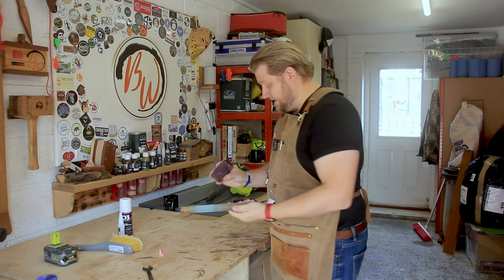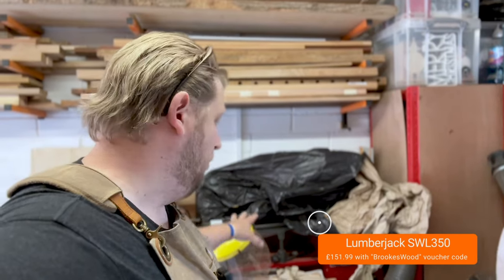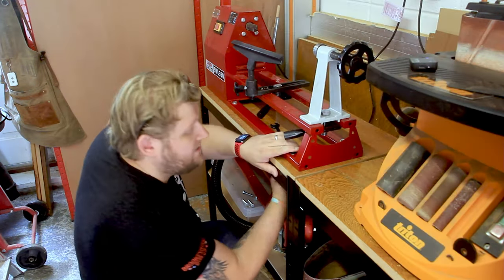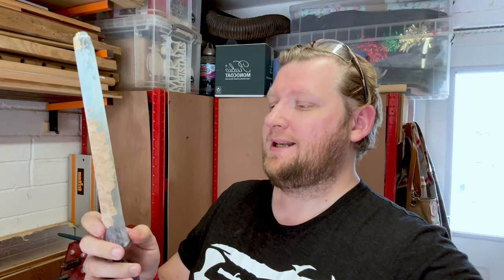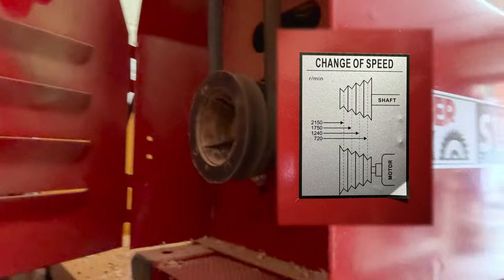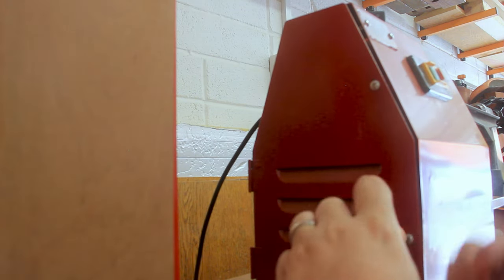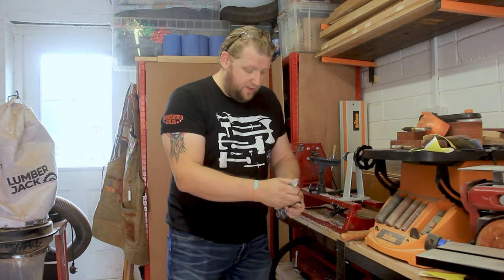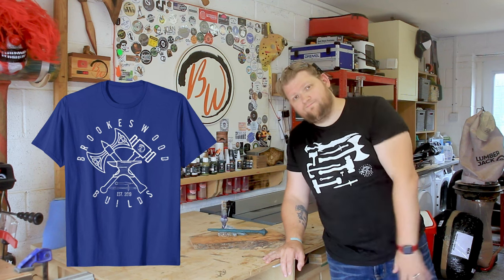Disaster strikes: My resin wand making journey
We are making a wand for one of Ollies friends. I had been given a bit of wooden burl & resin from @shopdogworkshop & thought that would make an awesome wand...well that was the plan but it didn't go 100% as planned.

Chapters
00:00 Intro
01:14 5-minute epoxy
02:24 Uncoving the @lumberjacktoolsuk SWL350 again
04:18 Mounting the blank
04:48 The turning begins
05:23 The turning stops
06:10 Changing the speed on the @lumberjacktoolsuk SWL350
08:29 It all goes wrong
09:27 Outtro

Thanks to @booyaa1851 & @nickzammeti for the help & advice on this project!